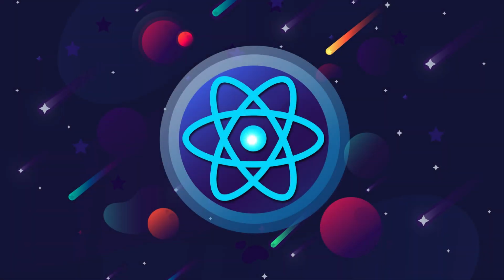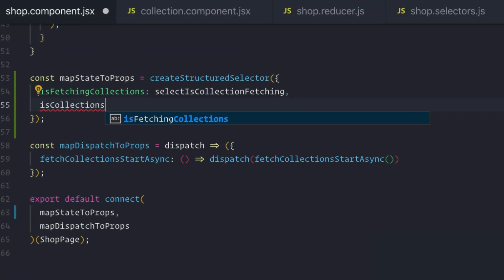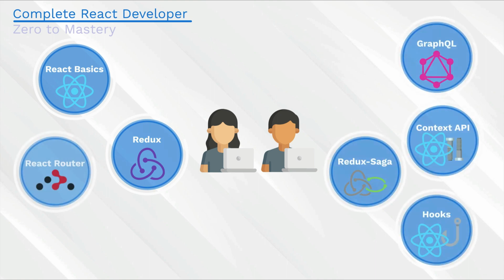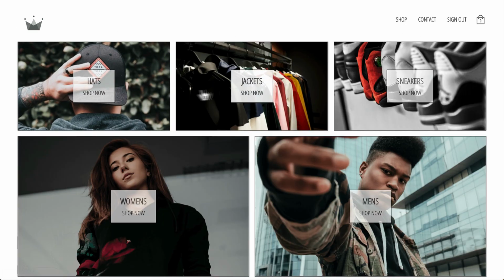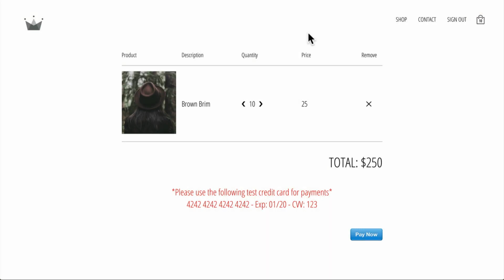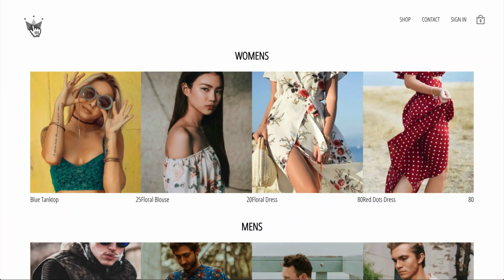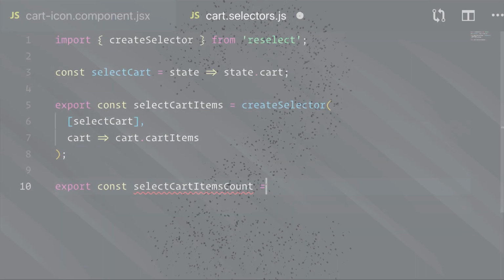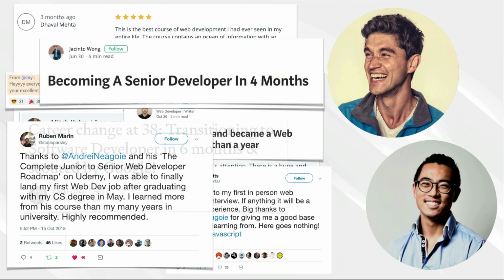Learn React. Get Hired | Complete React Developer in 2026 (+ Redux, Hooks, GraphQL): Zero to Mastery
Learn React from scratch and get hired as a React Developer! This is the only React JS tutorial + projects course you need to learn React, build advanced large-scale applications from scratch & get hired as a React Developer in 2026. Go from Zero To React Mastery.

This React course will teach you to build a massive E-commerce full-stack (MERN) app using React, Redux, Hooks, GraphQL, ContextAPI, Stripe, Firebase and more using the newest React features for 2026 (React v19). We guarantee that this is the most comprehensive online resource on React.

💥 Top 5 reasons why this course is different (and better) from any other React tutorial, bootcamp or course you will find:

1️⃣ The curriculum is very hands-on as we walk you from start to finish of releasing a professional React project all the way into production. We will start from the very beginning by teaching you React Basics as well as advanced topics so you can make good decisions on architecture and tools on any of your future ReactJS projects ⚛.

2️⃣ Learn React from the best. This course is taught by Yihua and Andrei, two Senior Developers who have actually worked on massive React projects for some of the top tech companies in the world.

Yihua has worked on some of the biggest e-commerce websites that you have definitely heard of and likely used.

Andrei has worked on enterprise-level React applications for large tech firms in Silicon Valley as well as Toronto. 600,000+ students from around the world have now taken his courses and many are now working at places like Google, Amazon and Tesla 🔥.

By having both Andrei and Yihua teach, you get to see different perspectives and learn from two senior developers as if you are working on projects at a company together with them.

3️⃣ Go beyond the React basics.

You'll learn principles that are important beyond just what you learn as a beginner. Using Andrei and Yihua's experiences, you will learn about design patterns, how to architect your app, organize your code, structure your folders, and how to think about performance. Let's just say we don't shy away from the advanced topics 💪.

4️⃣ This course is not about making you just code along without understanding the principles so that when you are done with the course you don't know what to do other than watch another tutorial... No!

This course will push you and challenge you to go from an absolute beginner in React to someone that is in the top 10% of React developers.

5️⃣ You also won't be learning alone. By enrolling today, you'll also get to join our exclusive live online community classroom to learn alongside thousands of students, alumni, mentors, TAs and Instructors 👋

◾ Students who are interested in going beyond typical "beginner" tutorials
◾ Programmers who want to learn the most in-demand skill of a web developer
◾ Developers that want to be in the top 10% of React Developers
◾ Students who want to gain experience working on a scalable large application